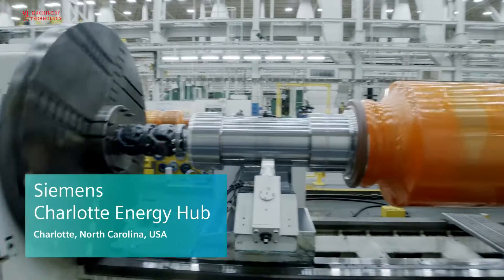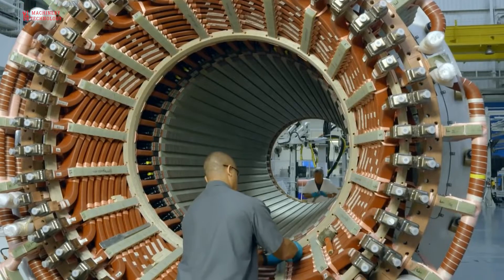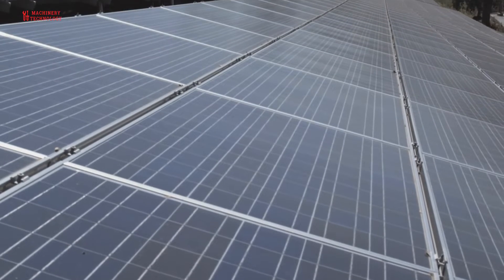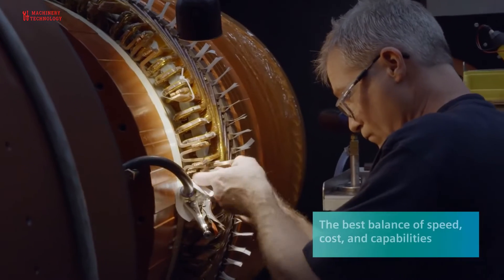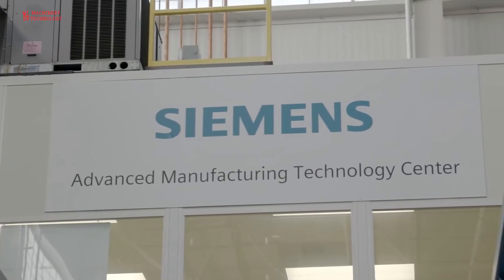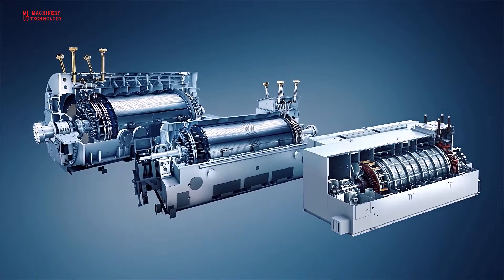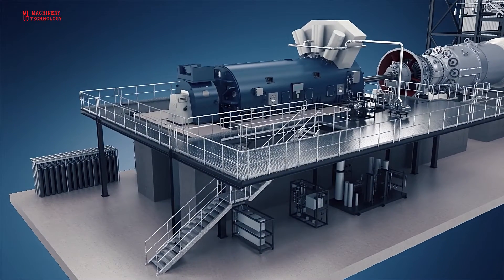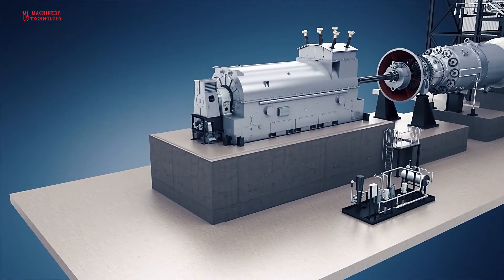Amazing generator manufacturing process at the Siemens factory - Heavy Duty Electric Generator